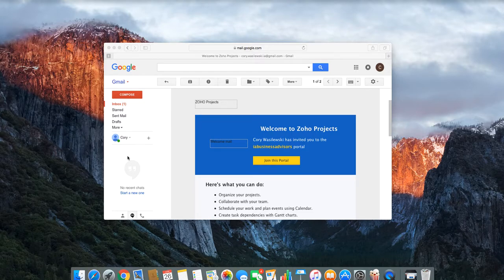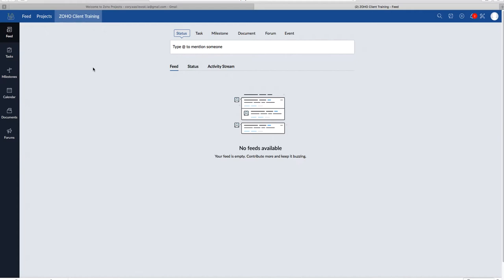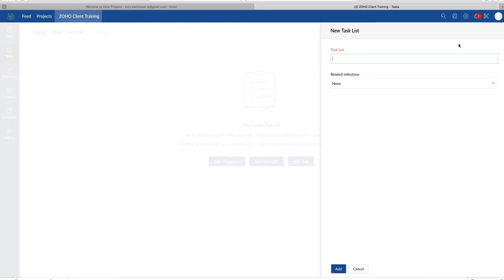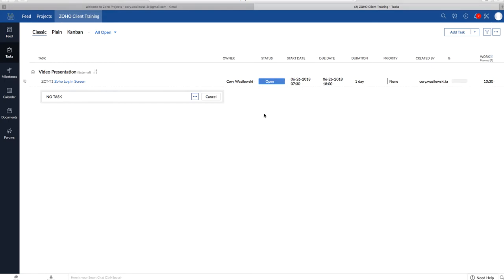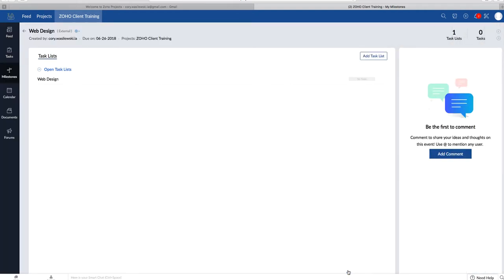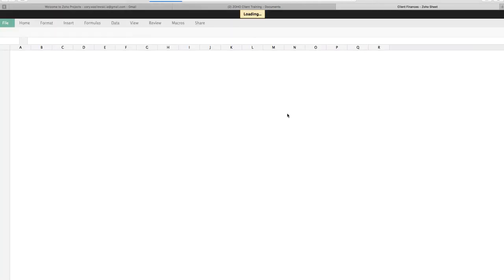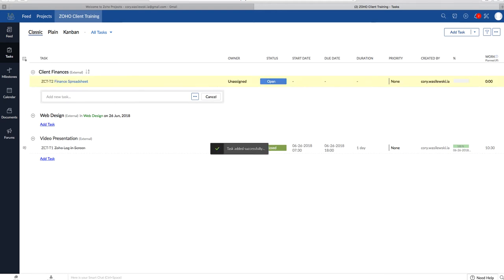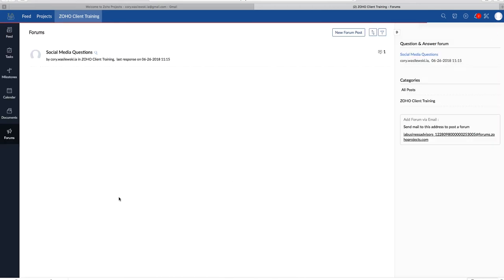Zoho Client Portal Video Tutorial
A video that breaks down how to use the Zoho Client Portal.